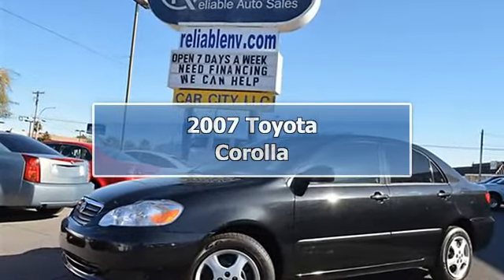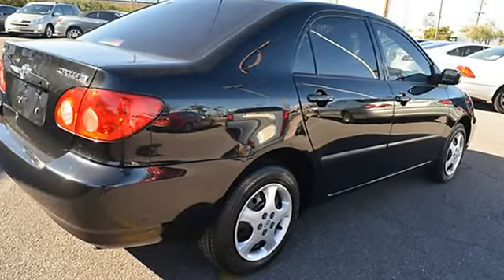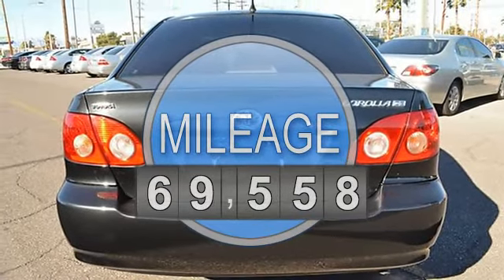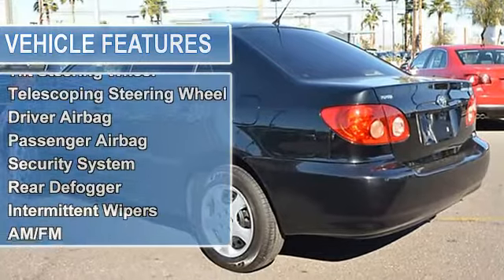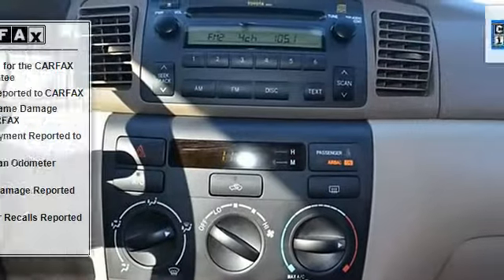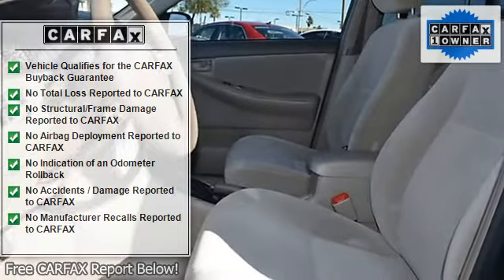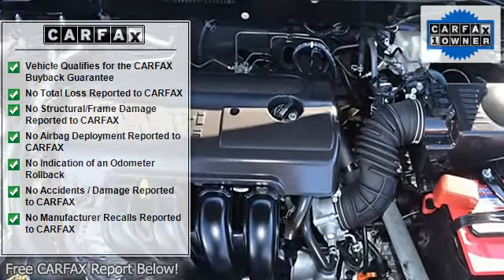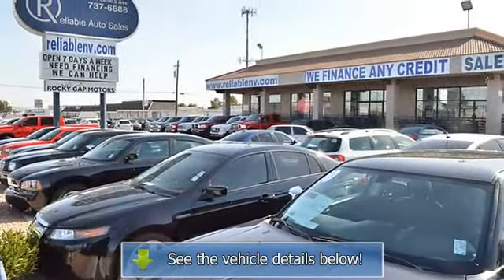2007 Toyota Corolla - Reliable Auto Sales - Las Vegas, NV 89104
1815 E. Sahara Ave

For Sale: 2007 Toyota Corolla
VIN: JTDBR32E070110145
Engine: 1.8L L4 FI DOHC 16V
Drivetrain: Front Wheel Drive
Transmission: 5-Speed Automatic
Mileage: 69,558
Color: Black Sand Pearl (exterior) Beige (interior)

Features:
This 2007 Toyota Corolla four doors CE Sedan features a 1.8L L4 FI DOHC 16V 4 cyl Gasoline engine. It is equipped with a 5 Speed Automatic transmission. The vehicle is Black Sand Pearl with a Beige Cloth interior. It is covered by a limited warranty.